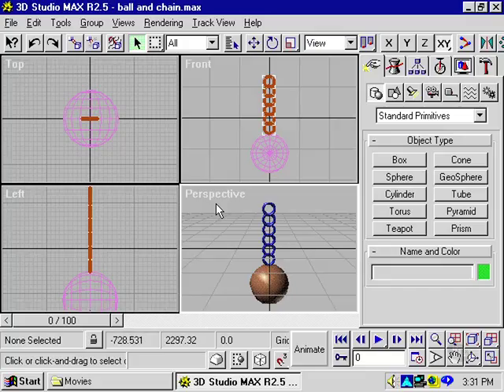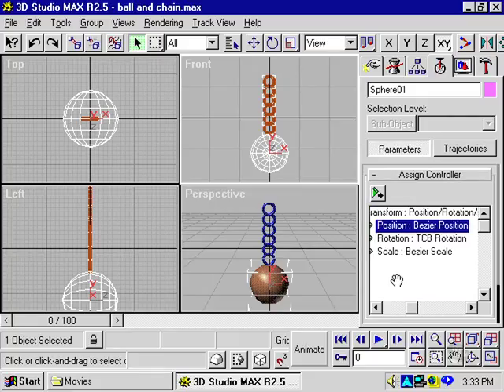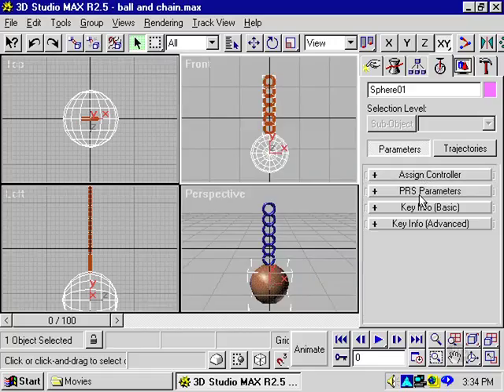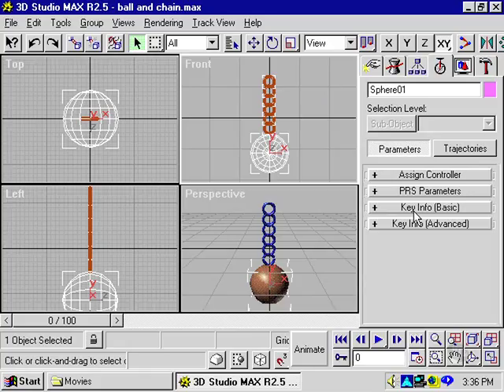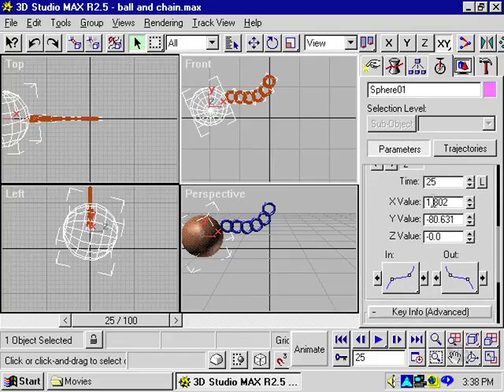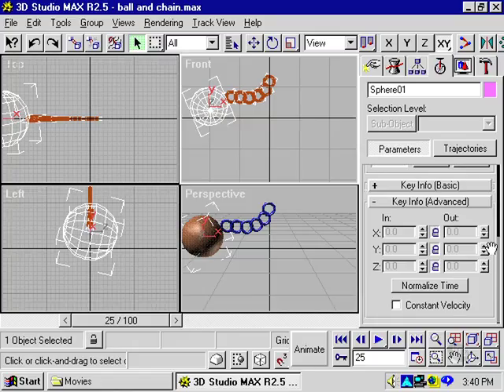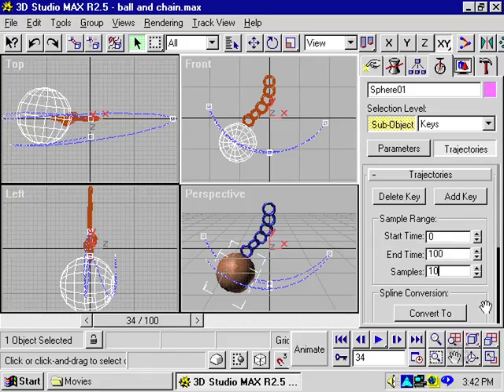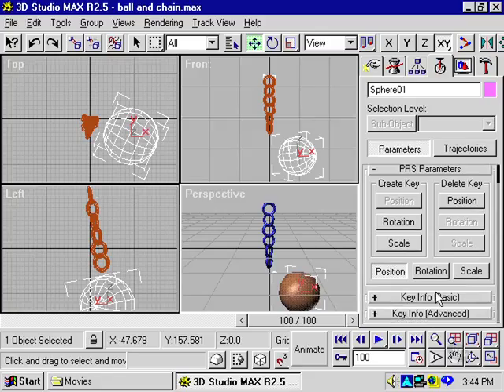148 Motion Controllers